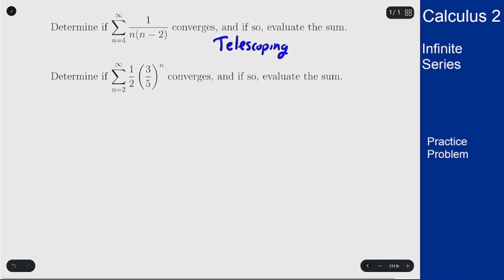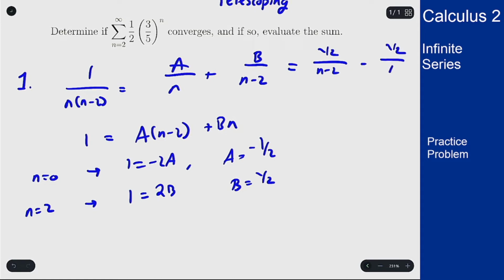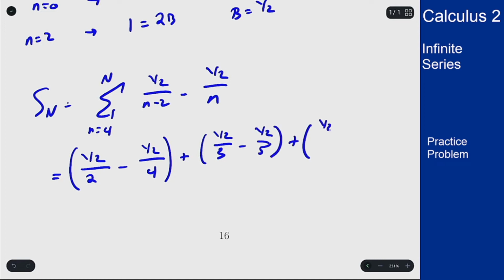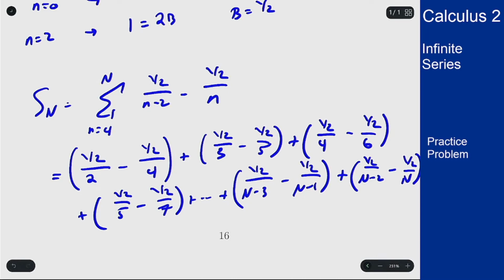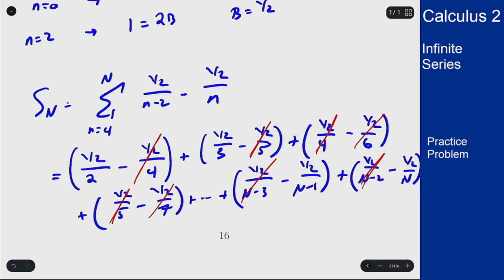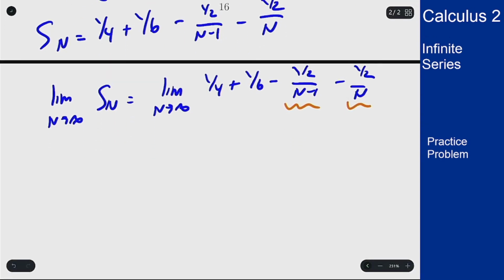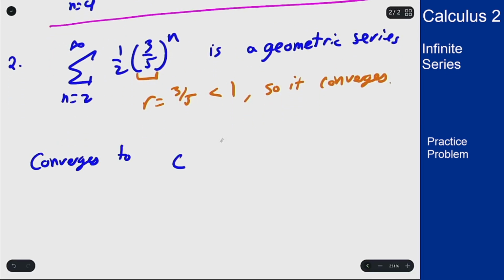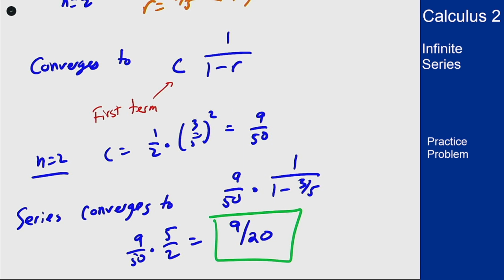Calculus 2 - Telescoping and Geometric Series - Practice Problem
Example problems analyzing a telescoping series and a geometric series for convergence and the value of the sum.